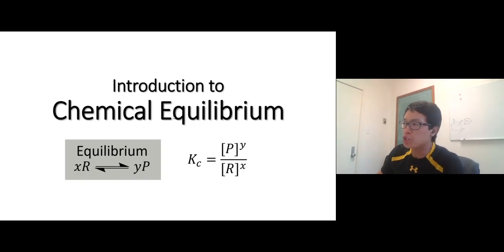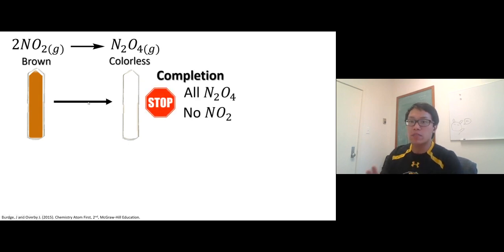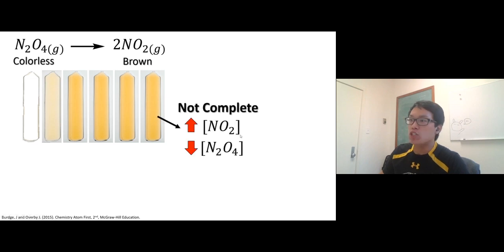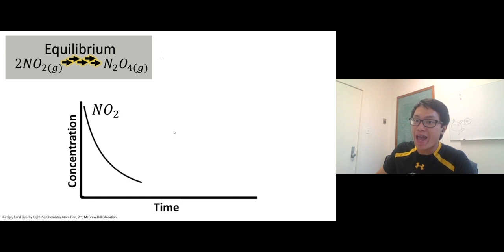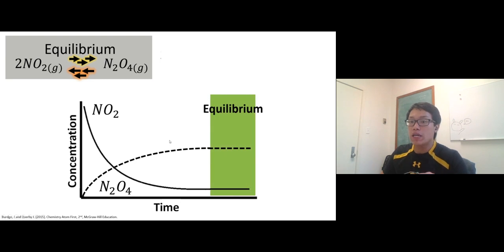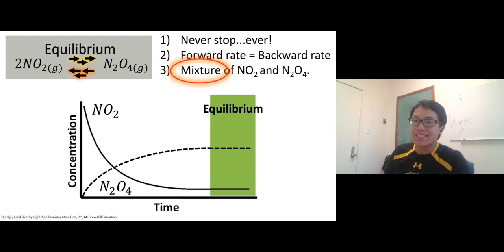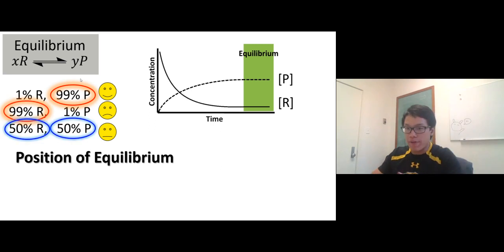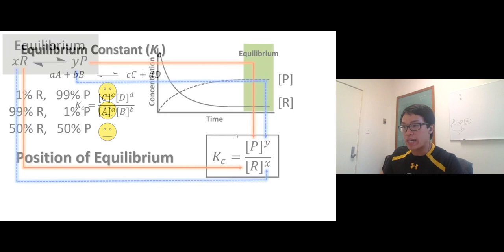Video Ch12 13 Equilibrium default